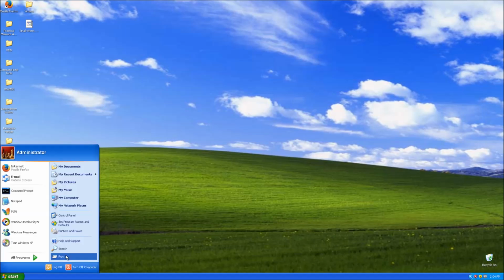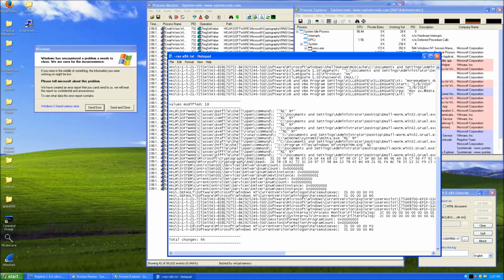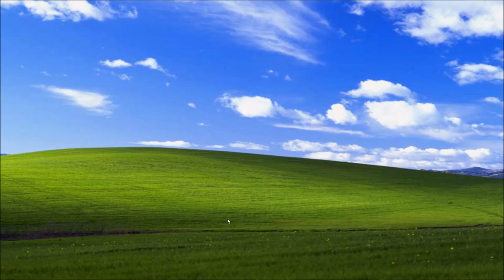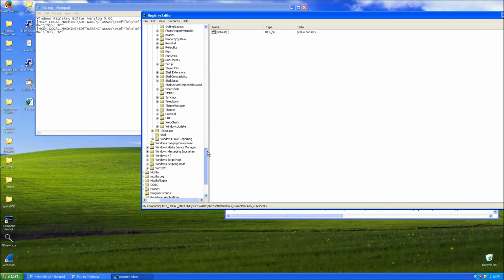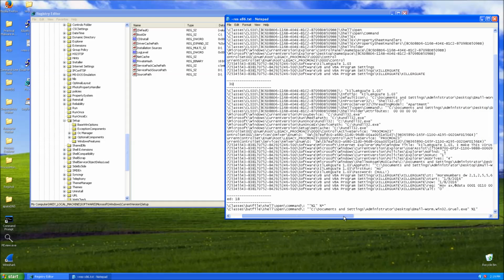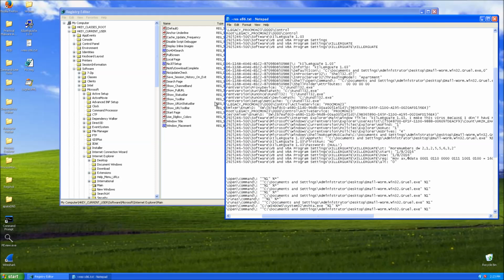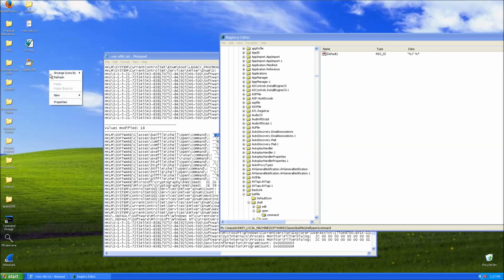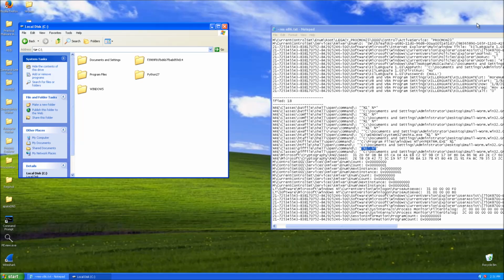Email-Worm.Win32.Gruel.a Analysis and Complete Manual Removal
Email-Worm.Win32.Gruel.A as requested by Damian9309 :3
I show you how it disables run, the C:\ drive and how it does other stuff, as well as how to manually remove it, using my way :0 And by manually i mean not using other programs such as an antivirus, i show you which registry keys to remove/edit and what files to delete :D

Longest video I ever made :p